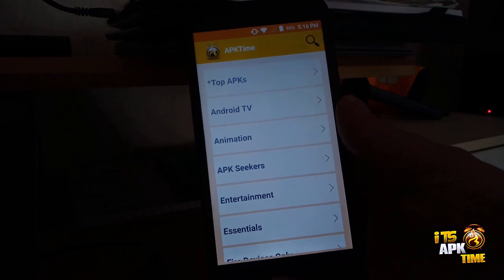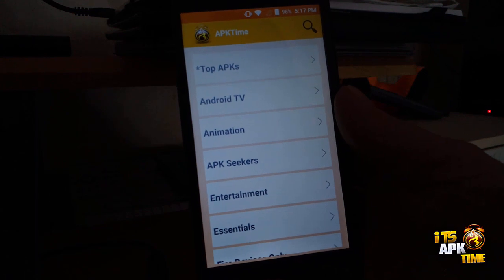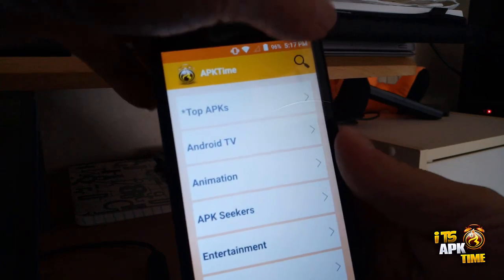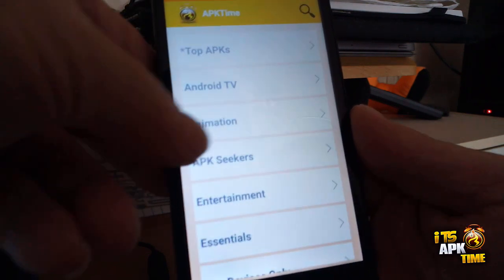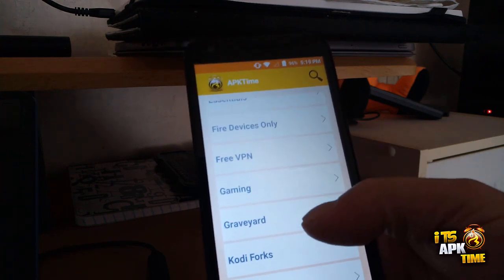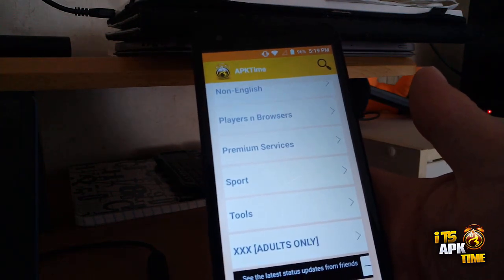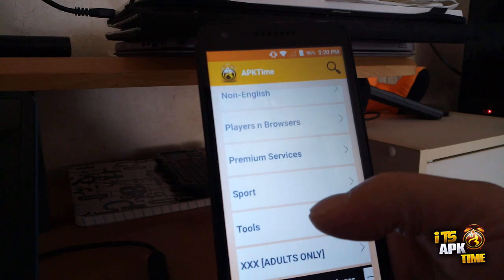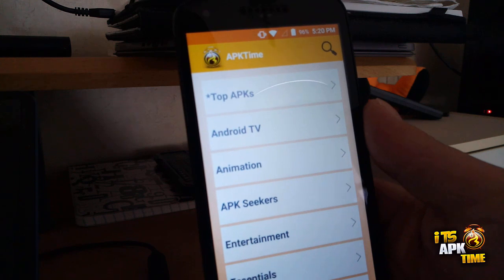It's APKTime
New Channel to kick off the new APKTime update. Sorry we had to create this new channel.